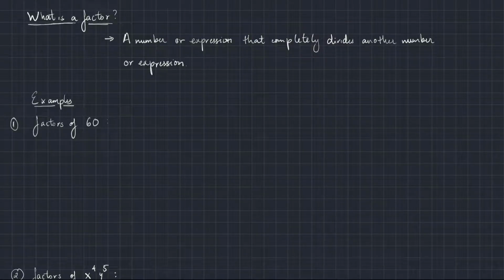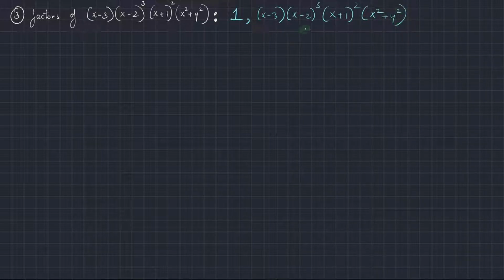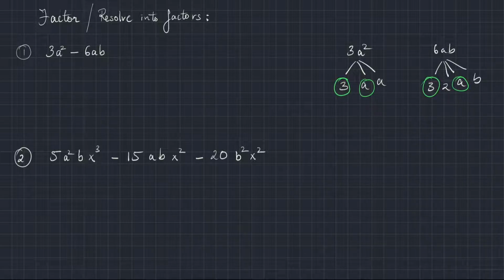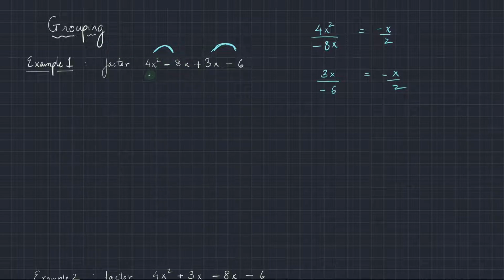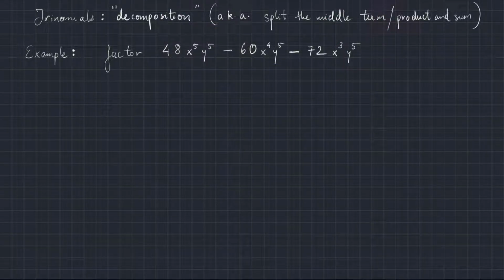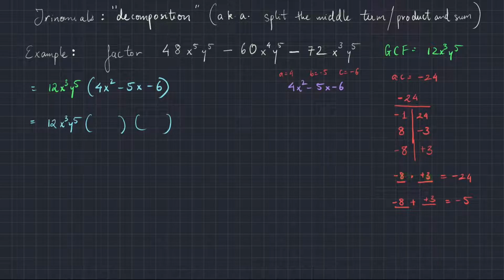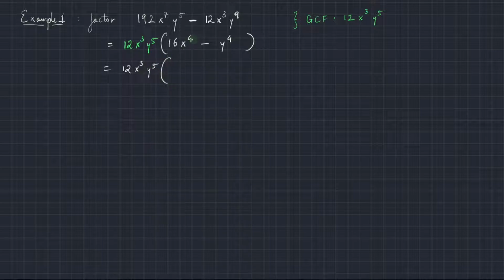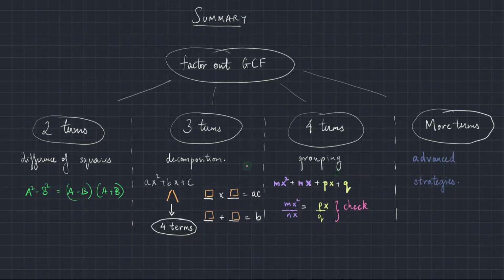Factoring Basics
Factoring, or factorization, is an important algebraic tool used to manipulate expressions.This video covers the basic factoring strategies of grouping, decomposition (trinomials), and difference of squares (binomials), as well as how to find the greatest common factor (GCF).

0:00 Start
0:22 What is a factor?
4:20 Greatest Common Factor (GCF)
6:27 Factoring/Resolution into factors
9:29 Grouping
14:06 Decomposition (trinomials)
19:15 Difference of squares (binomials)
23:43 Summary